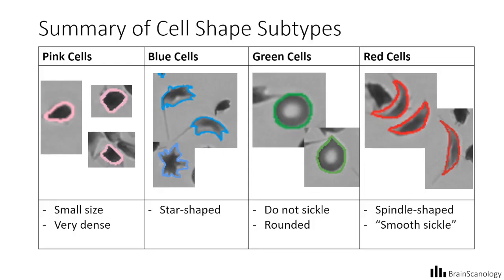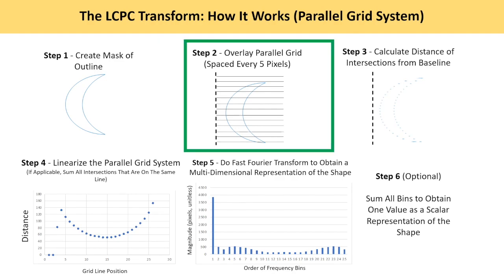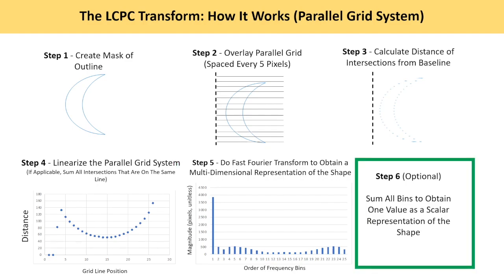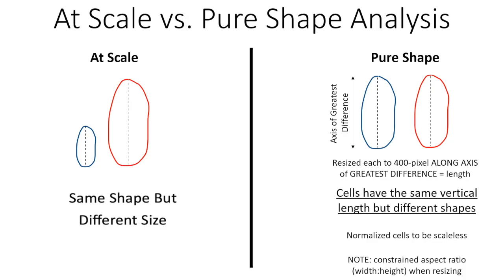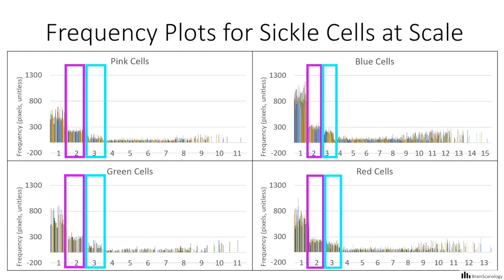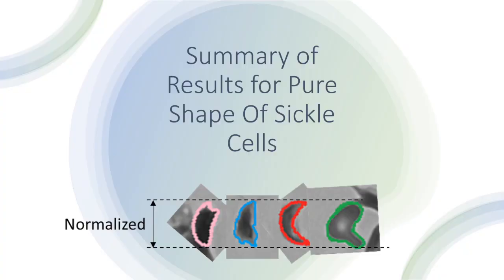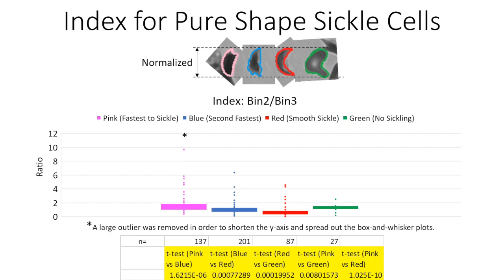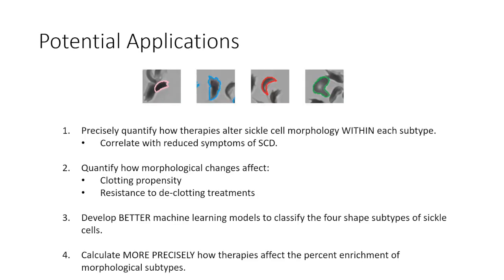Shape Genie Precisely Quantifies Sickle Cell Shapes